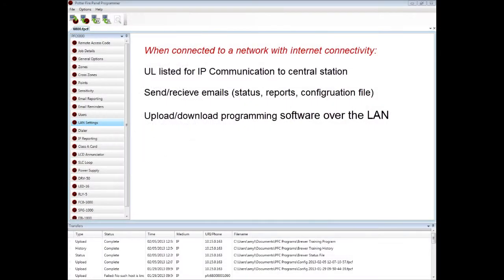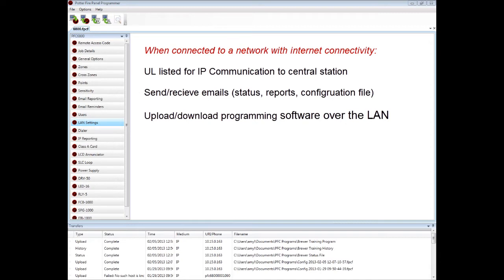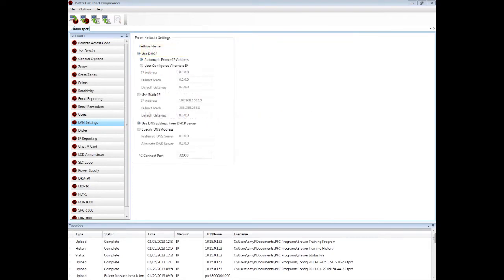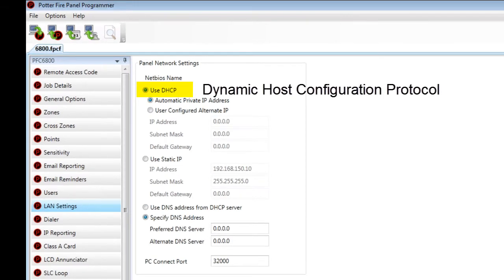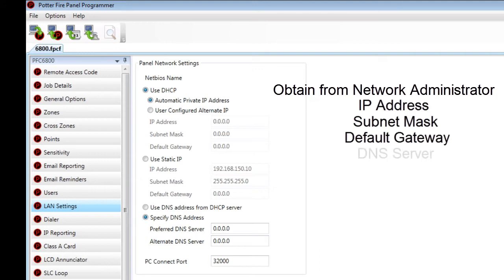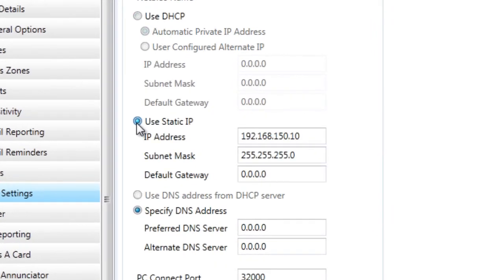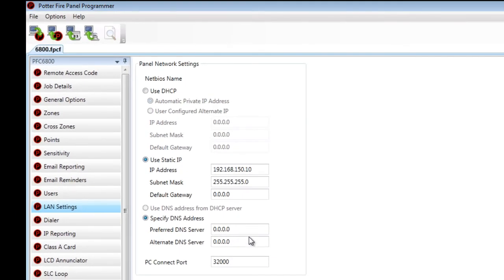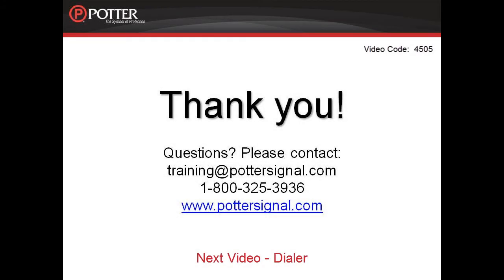PFC-6000 Software: LAN Settings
Assign the FACP with a static IP, and well as other LAN settings.